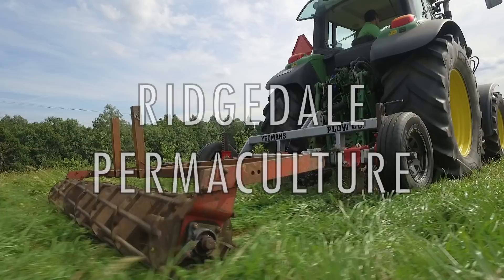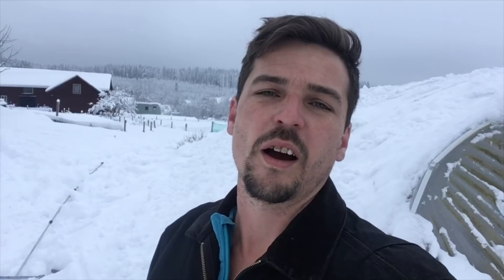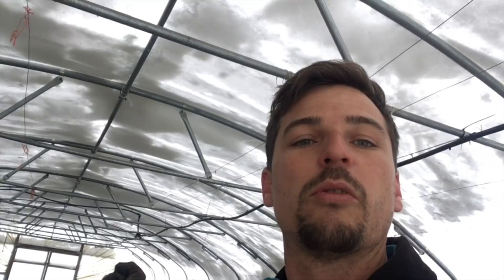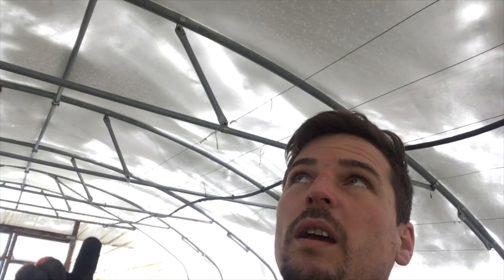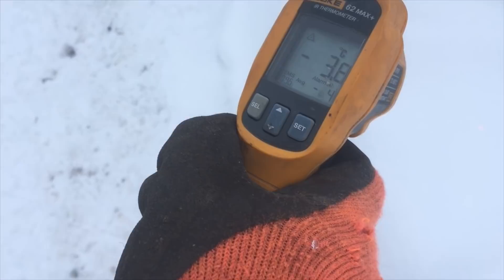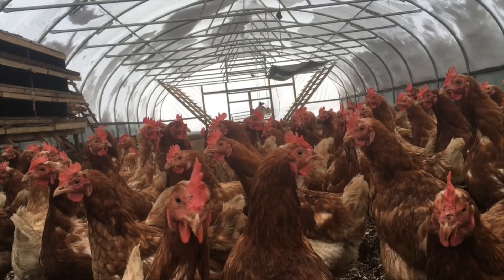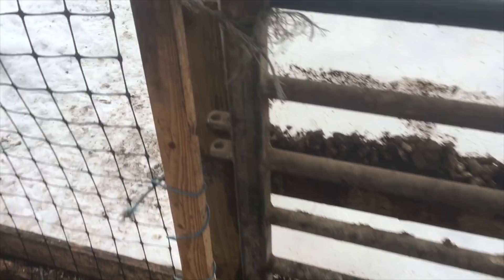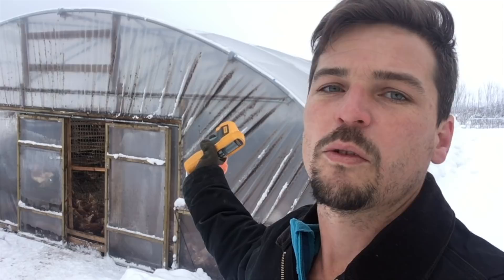S5 ● E9 Polytunnels and Snow